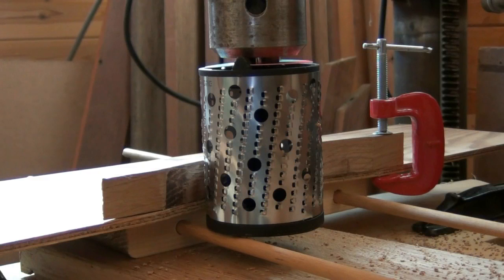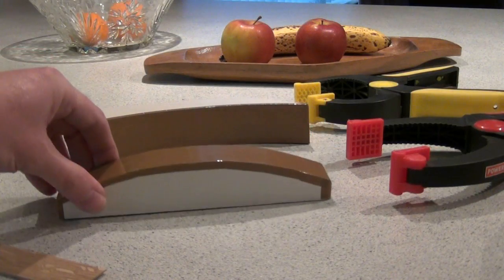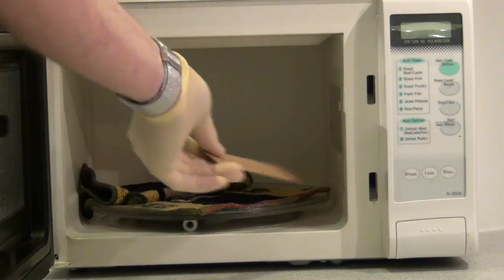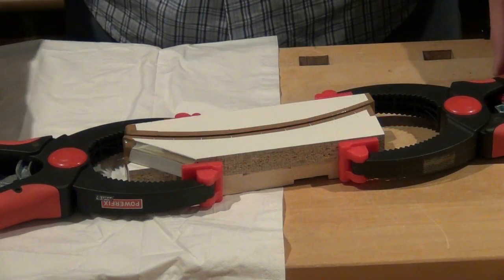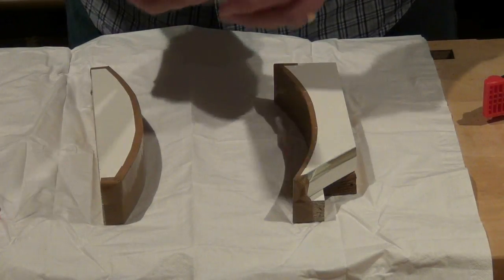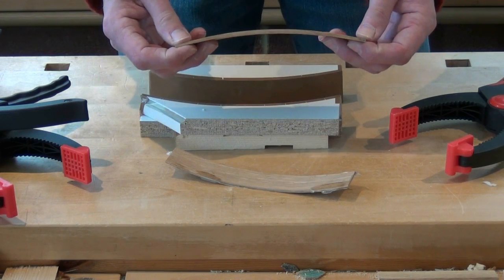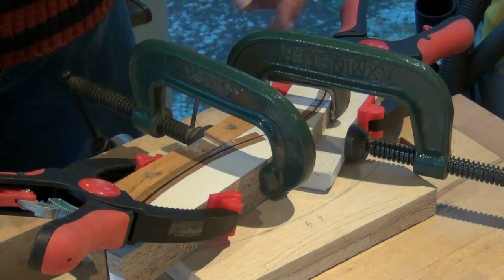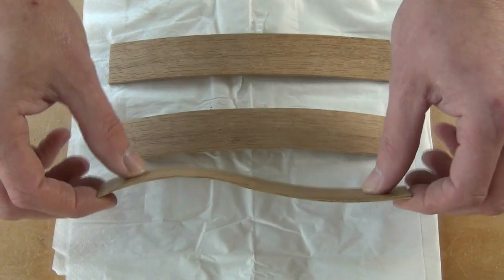Sofa Table S15 Maquette - Steam Bending & Curved Laminations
To properly visualise the design, I make a maquette (scale model). Today, I'm creating three bases. One is steam bent, the other two are curved laminations.
I use the actual techniques which I would for the full-size table, only on a small scale. I find this both fun to do, but more importantly, revealing of potential problems.